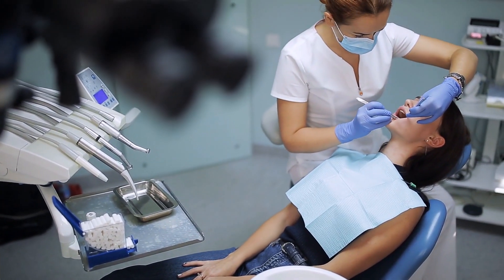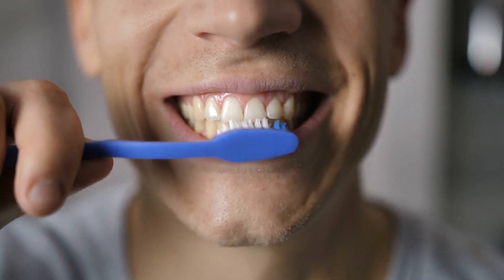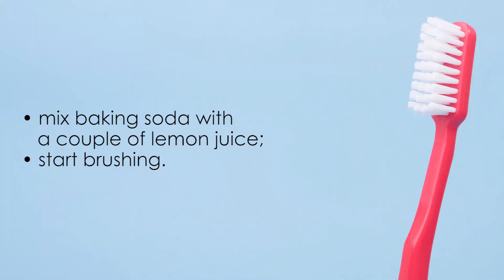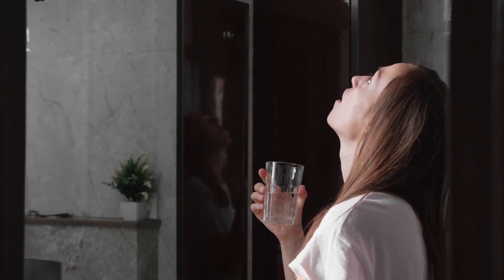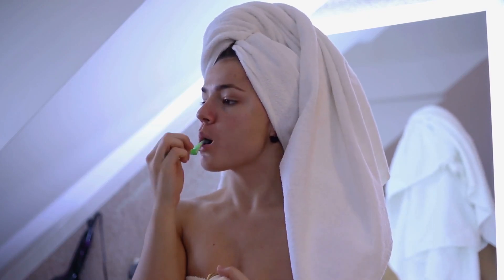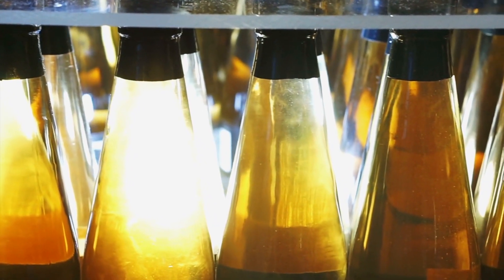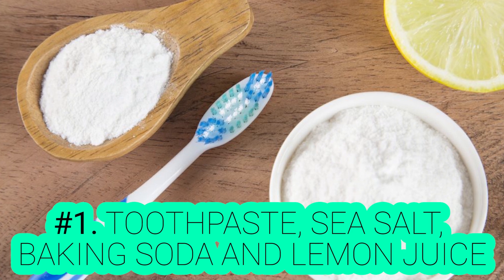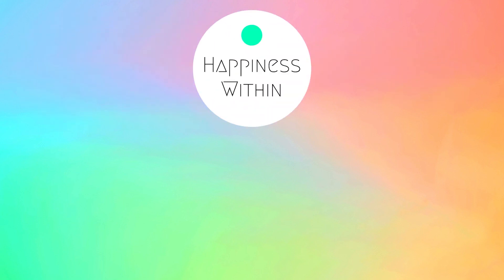10 Tricks for White Teeth at Home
In today’s video, we’ll show you 10 tricks for white teeth at home.
Do you want to get beautiful white teeth? Are you unable to go to the doctor to whiten them? Don't worry, in today's video, we are going to be talking about ten methods that will give you white teeth without paying any money. However, you have to make sure not to use all these methods at the same time.

These methods doesn’t mean that you should ignore your dentist. You have to pay him a visit every once in a while.

Now, choose only one out of these ten methods and stick to it. In this video, you will learn the best ways to whiten your teeth. They are very convenient and easy to do.

Choosing one of these methods and committing to it will clean your teeth from all the things that could bother you , such as stains, tartar and bacteria, and it will also draw out all the toxins. Thus, it will make your teeth whiter and healthier

What are you waiting for? Whitening your teeth is not hard after all, right?
Do you have any DIY teeth whitening tips of your own?

Keep me updated on whether these tips worked for you or not.

We have more interesting and beneficial videos on our channel. And remember, find happiness within yourself.

Translated titles:
10 trucos para los dientes blancos en casa

10 Tricks für weiße Zähne zu Hause

10 astuces pour les dents blanches à la maison

10 truques para dentes brancos em casa

10 حيل للأسنان البيضاء في المنزل

在家中洁白牙齿的10个技巧

10 trucchi per i denti bianchi a casa

自宅での白い歯のための10の秘訣

집에서 하얀 치아를위한 10 가지 트릭

10 хитростей для белых зубов в домашних условиях